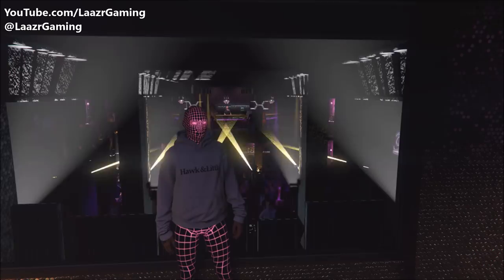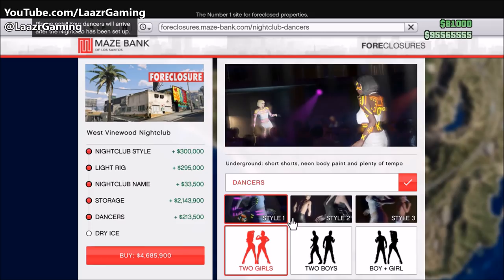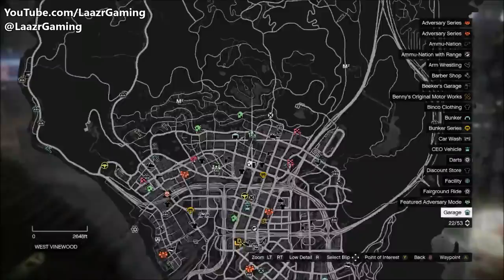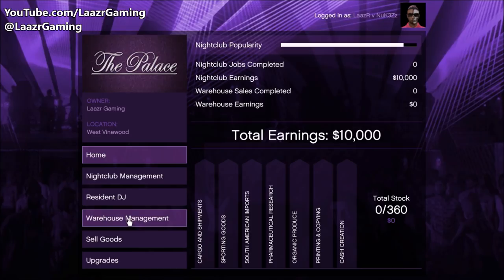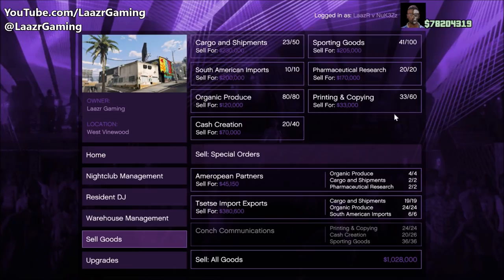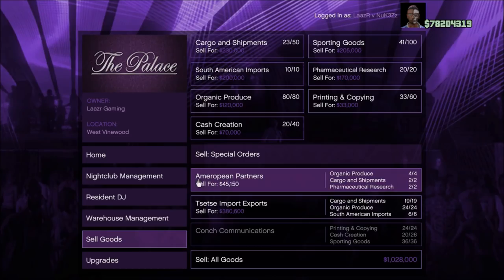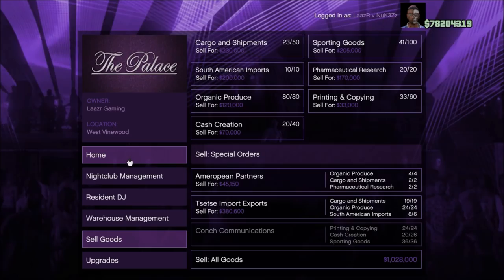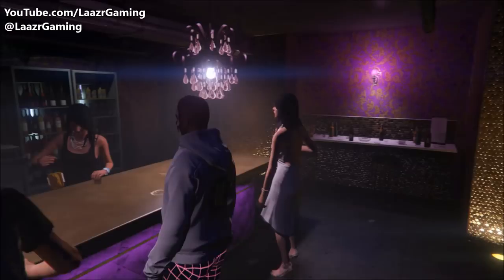GTA 5 Online: Best "NIGHTCLUBS" Money Guide/Method | How To Make Millions SOLO With After Hours DLC!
GTA 5 Online: Best "NIGHTCLUBS" Money Guide/Method | How To Make Millions SOLO With NEW After Hours DLC!

LaazrGaming Presents A Brand "NEW" LEGIT Grand Theft Auto V Online UNLIMITED Money Guide/Method. In this video I will be showing you everything you need to know about making fast and easy money with the nightclubs in the new after hours dlc update, This is not a "GTA 5 Money Glitch". This method is working after Patches 1.57 for Next Gen ps4 / Xbox one, PC.